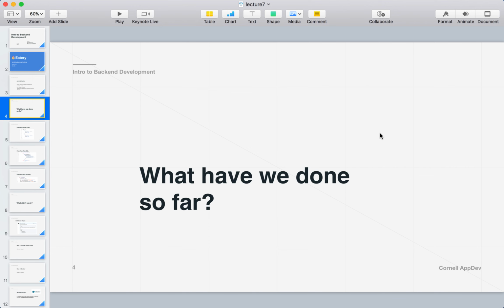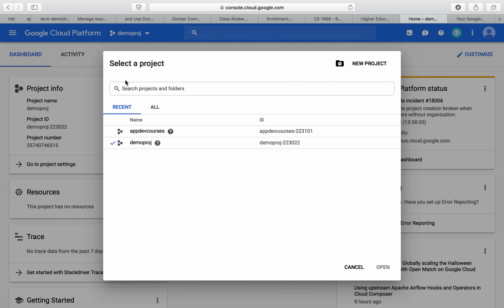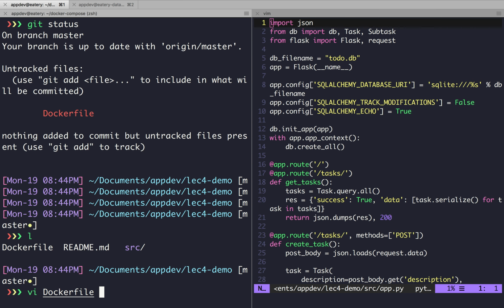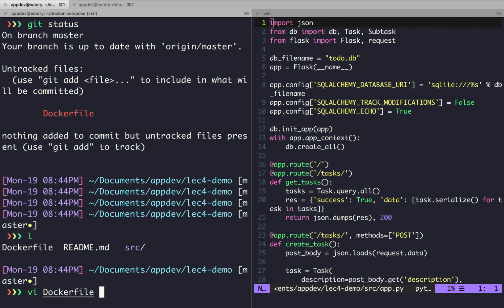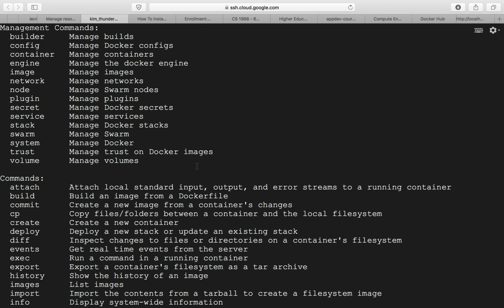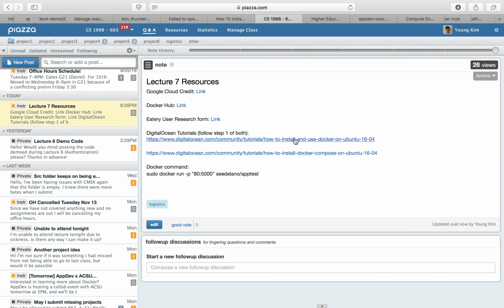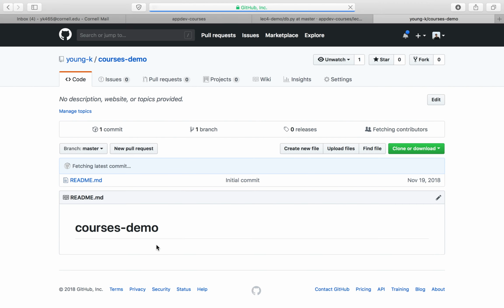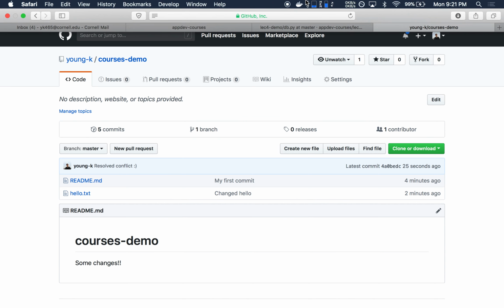Intro to Backend Development: Lecture 7 – Deployment & GitHub